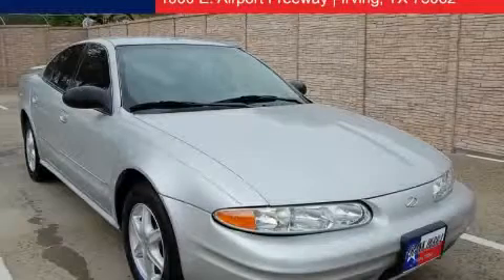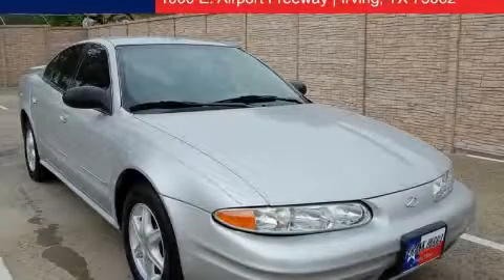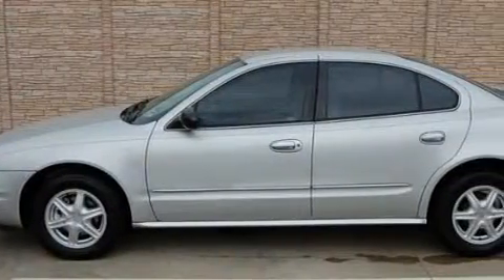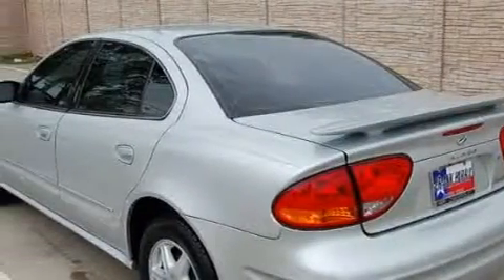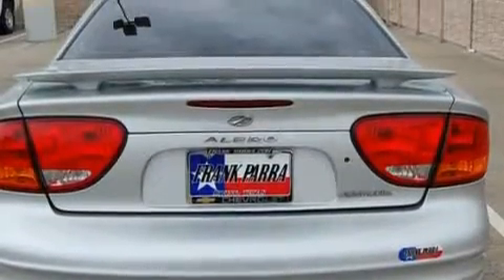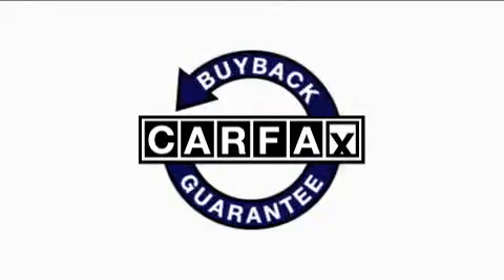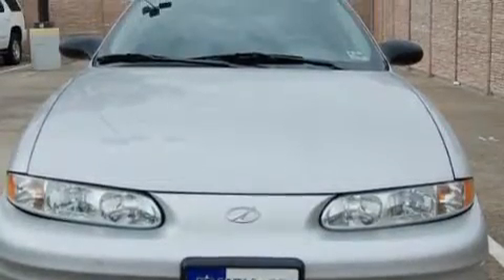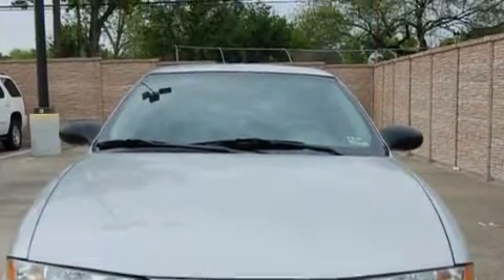2004 Oldsmobile Alero Irving TX 75062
Year: 2004
 Make: Oldsmobile
 Model: Alero
 Engine: 2.2L I-4cyl
 Trans.: 4-Speed Automatic

 Miles: 148,845